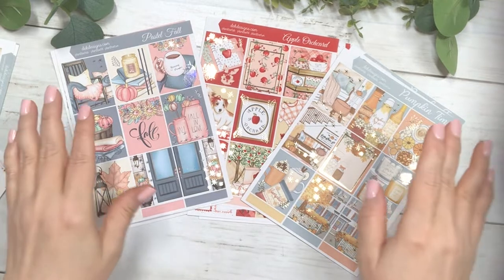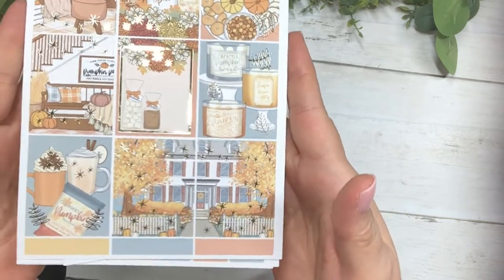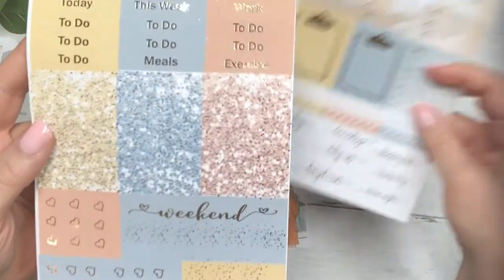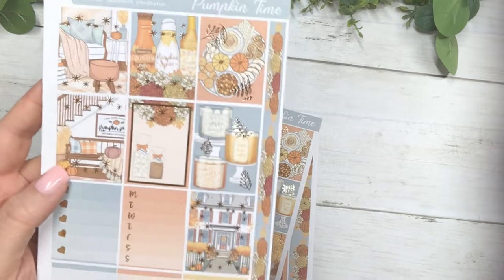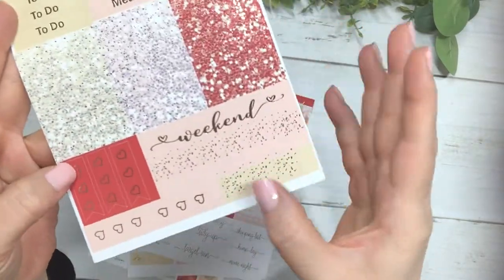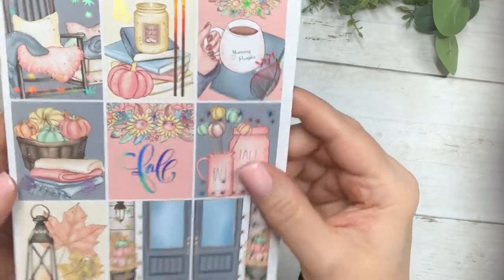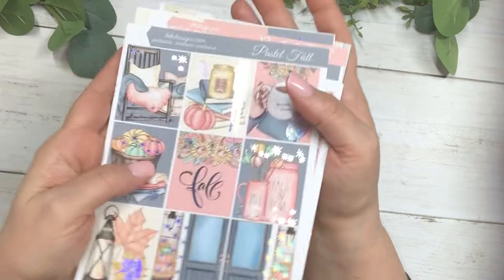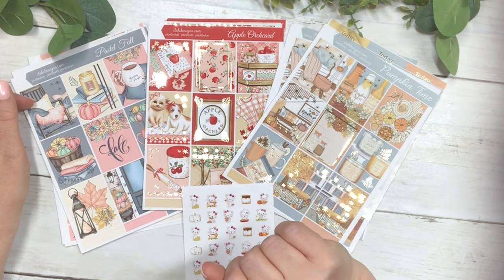New Releases, July 4th, 2021